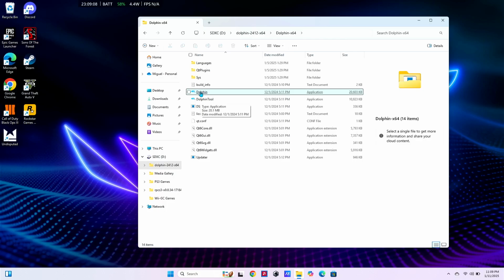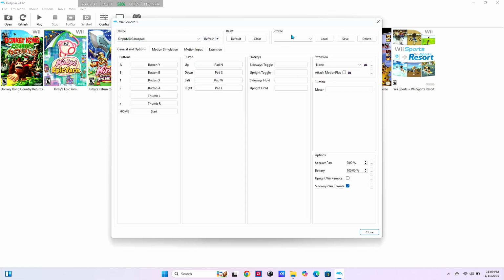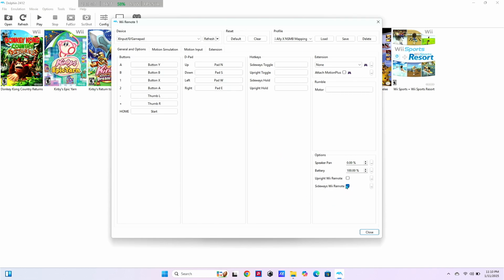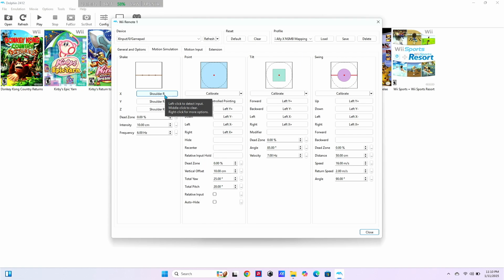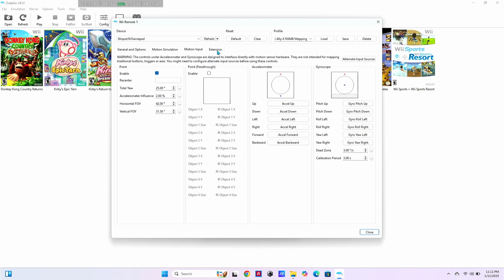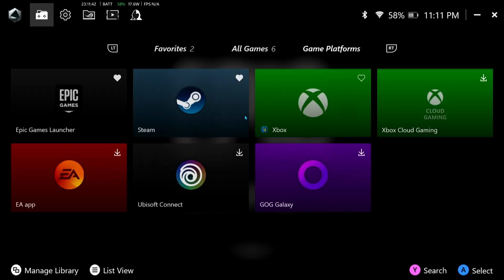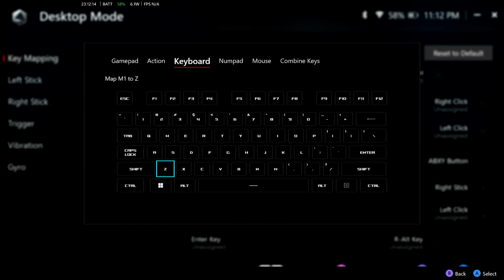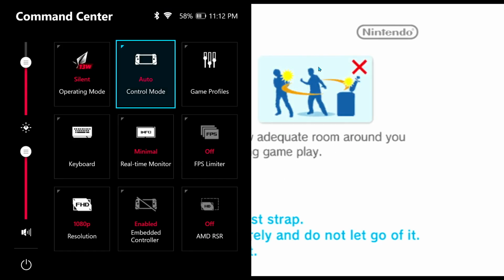How to configure an ROG Ally / Xinput Controller on Dolphin Emulator for New Super Mario Bros Wii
leave me a comment for any questions
this should work with any Xinput/Xbox controller